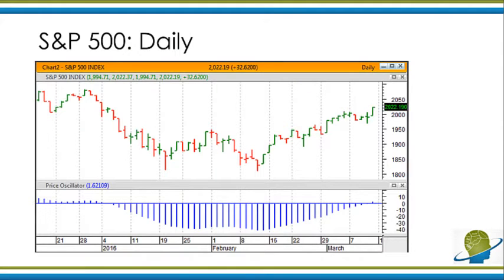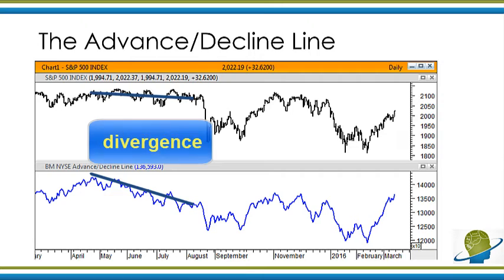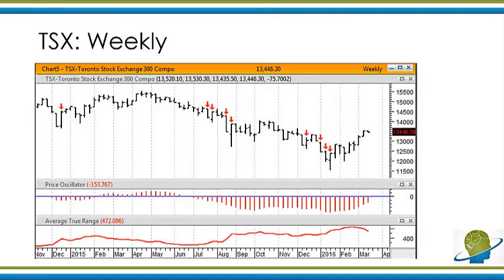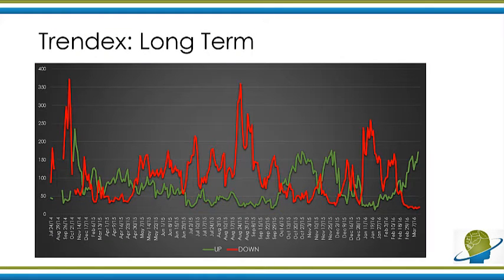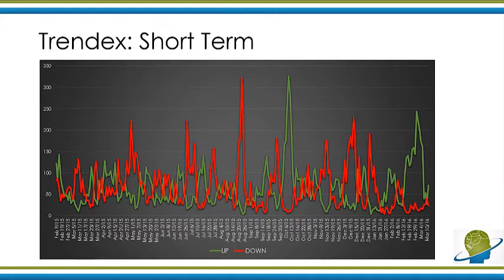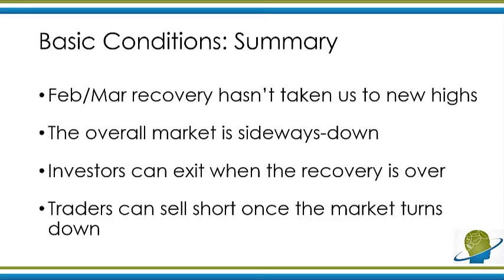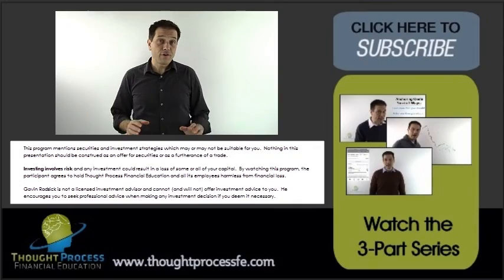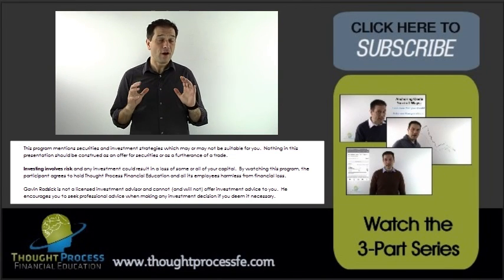Trendex Report Mar 11: Should you buy Canadian banks?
Trendex Market Report for the week of Mar 7 - 11, 2016

The market staged a big recovery in February and March.  However, the long term average for both the US and Canadian markets are still down.

This report answers viewer questions about tracking ETF's (sectors) and Canadian bank stocks - are they a buy?

Gavin Radzick
Trading Coach
Thought Process Financial Education